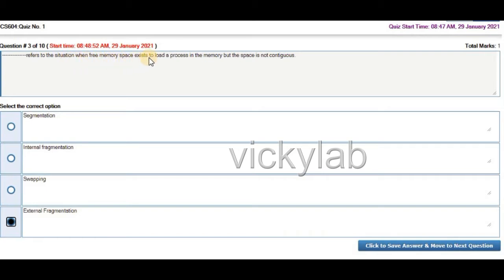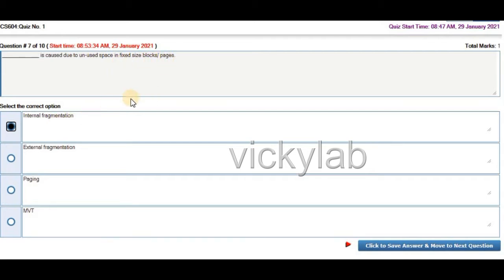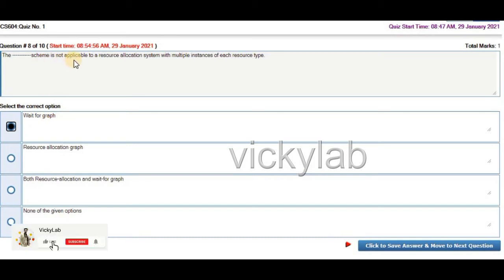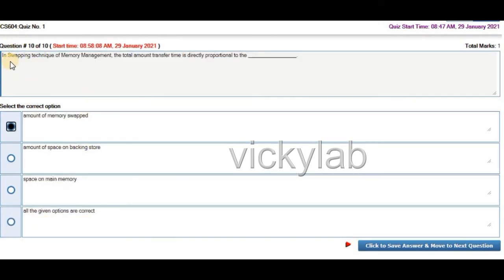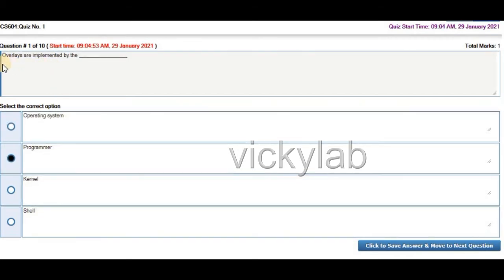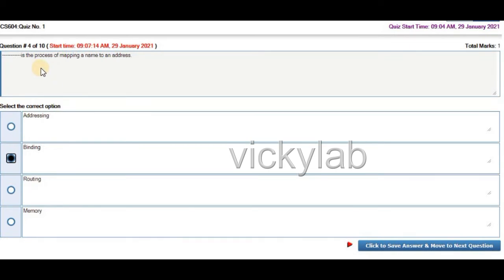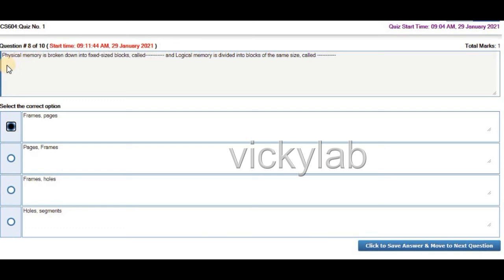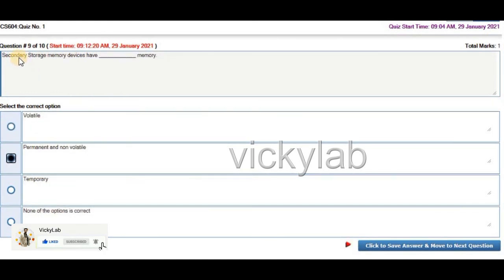CS - 604 solved quiz 100% correct answers 2021 || CS604 Currant quiz by vickylab